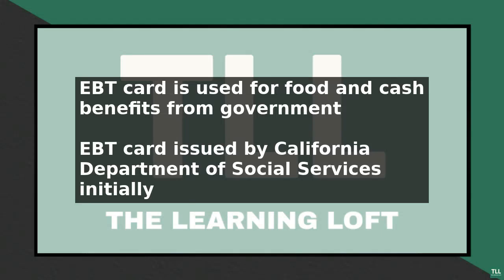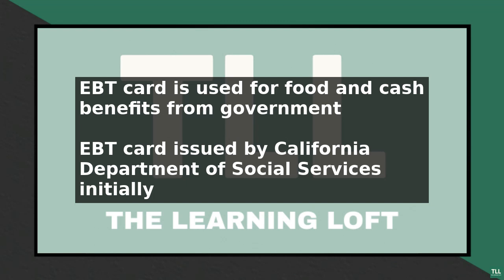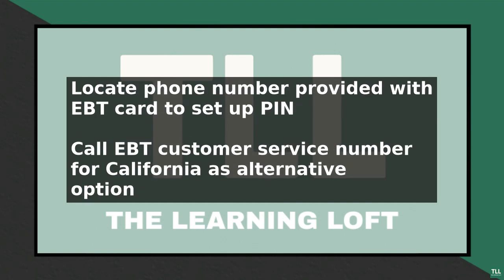How To Set Up An Ebt Pin In California (2025)